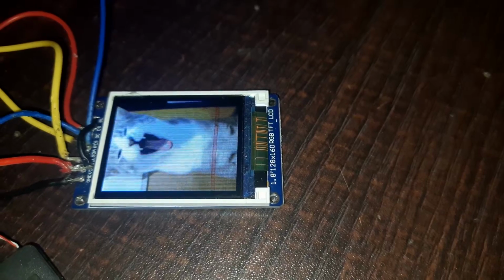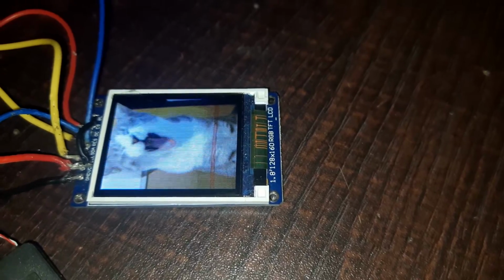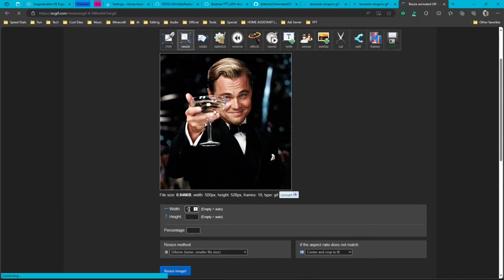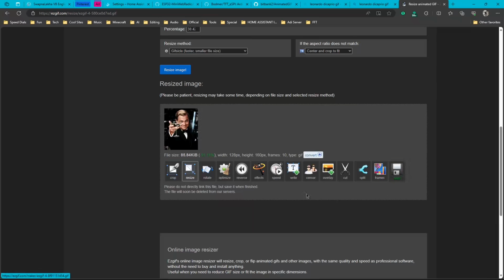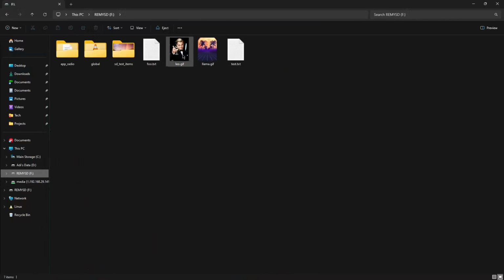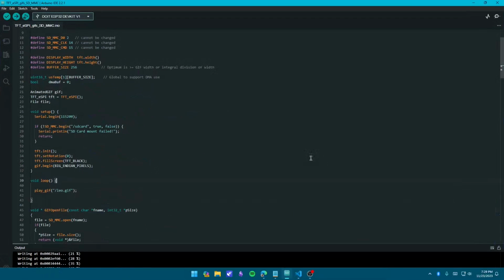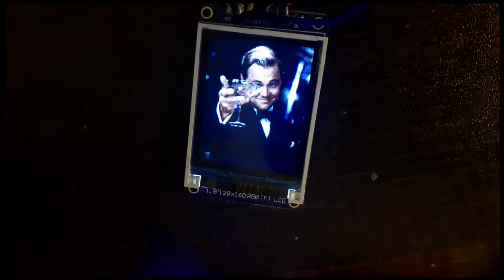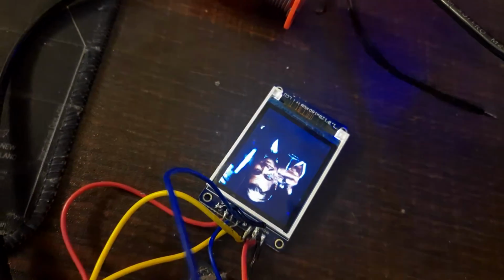Play GIFS on your TFT display!